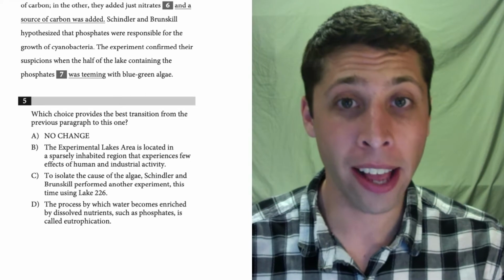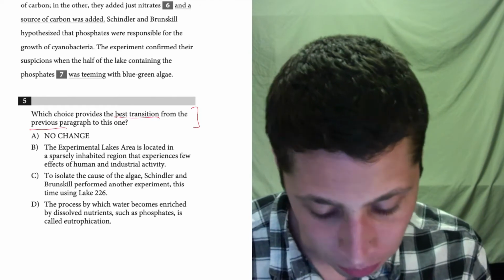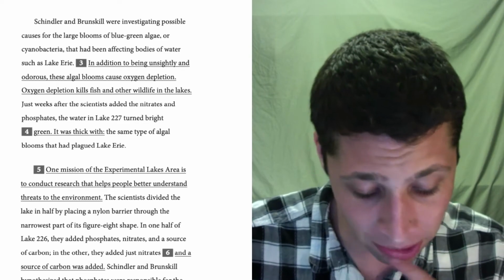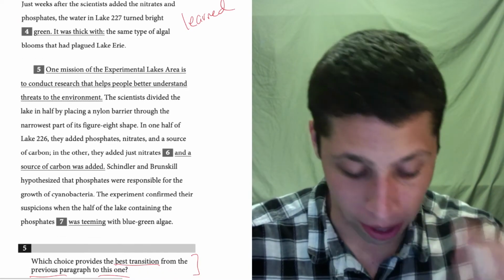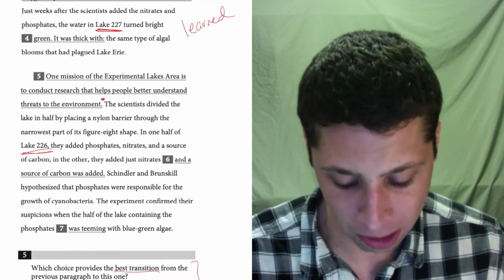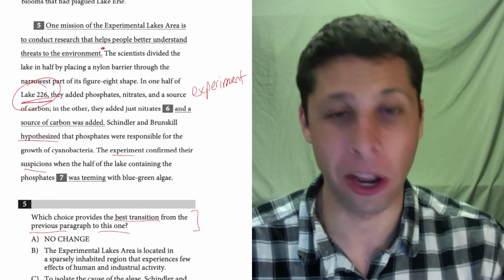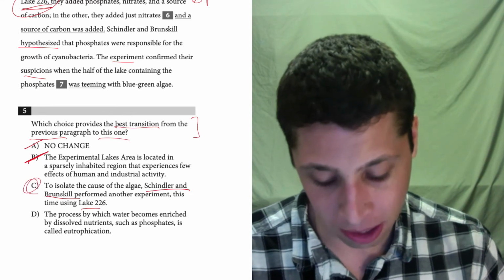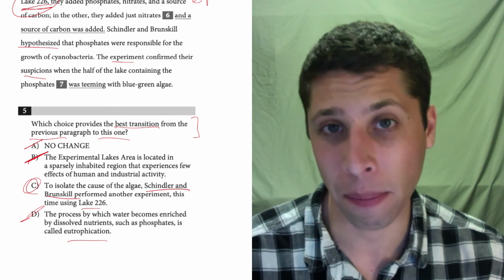SAT Test 6, Section 2, Question 5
Find the Accomplish the Goal Packet (and all other topics) in my SAT Packets Study Guides: